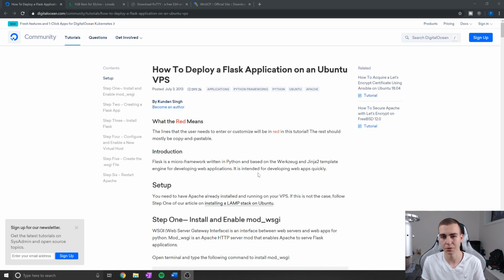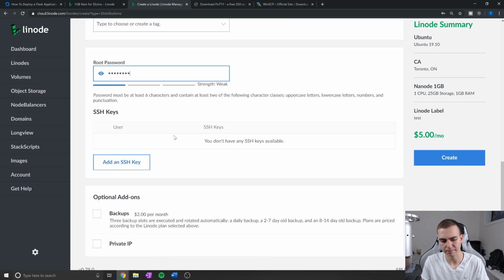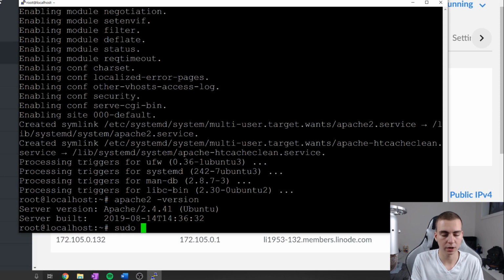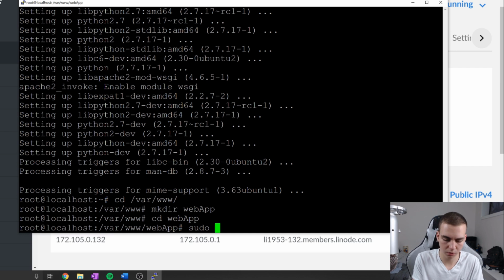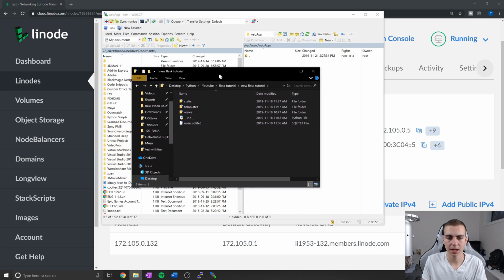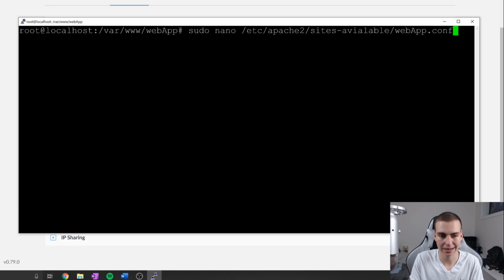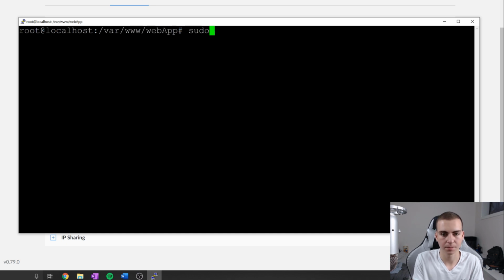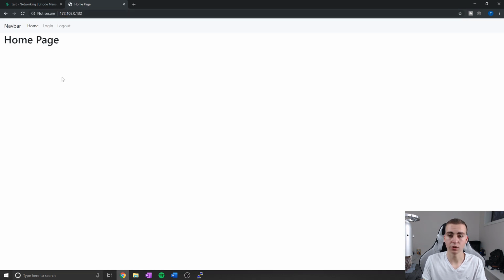How to Deploy a Flask App to a Linux Server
This video will show you how to deploy your flask app to a headless linux server that is running ubuntu. We will be using apache and wsgi to do so.

**Procedure (refer to video for missing details)**

Step 1: Setup a server on linode

Step 2: Download Putty and SSH in

Step 3: Download and Install Apache
- apache2 -version

Step 4: Configure Firewall
- sudo ufw app list
- sudo ufw allow ‘Apache’

Step 5: Configure apache
- sudo systemctl status apache 2

Step 6: Install and enable mod_wsgi
-       sudo apt-get install libapache2-mod-wsgi python-dev

Step 7:  Creating flask app
-       cd /var/www
-       sudo mkdir webApp
-       cd webApp

Step 8: Install flask
-        sudo apt-get install python-pip
-        sudo pip install Flask
-        sudo pip install flask_sqlalchemy

Step 9: Use winSCP to transfer python files to server

Step 10: configure and enable virtual host
-       sudo nano /etc/apache2/sites-available/webApp.conf

-      sudo a2ensite webApp
-      systemctl reload apache2

Step 11: Create .wsgi file
-      sudo nano webapp.wsgi
Place the below code in the wsgi file

#!/usr/bin/python
import sys
import logging
logging.basicConfig(stream=sys.stderr)
sys.path.insert(0,"/var/www/webApp/")

from webApp import app as application
application.secret_key = 'Add your secret key'

Step 13: Visit the ip address of your server in the browser to  access your website!

💻 Enroll in The Fundamentals of Programming w/ Python